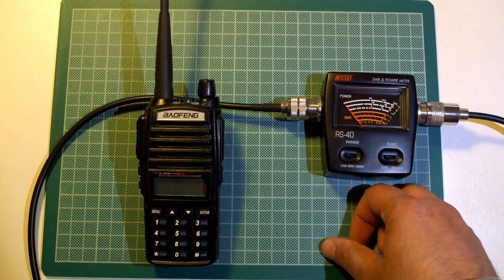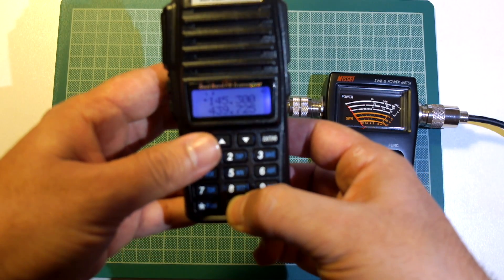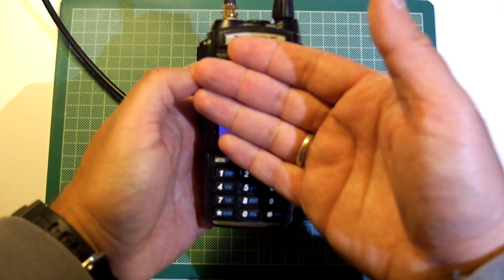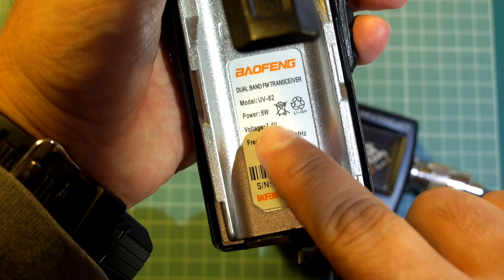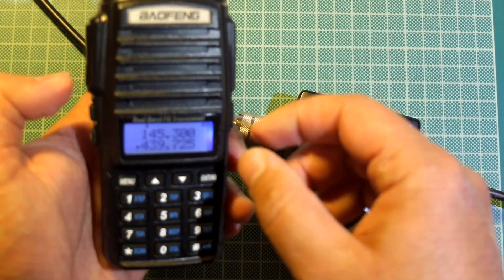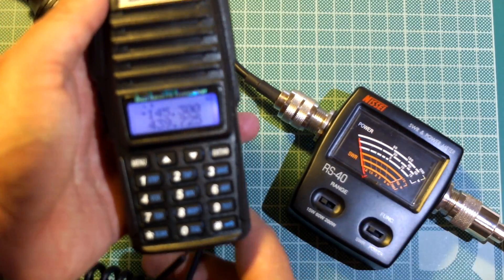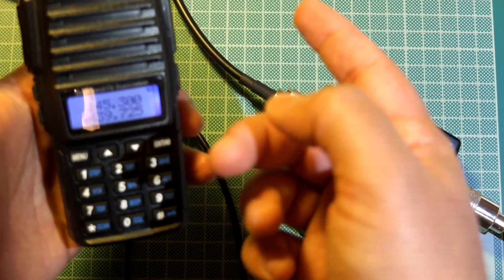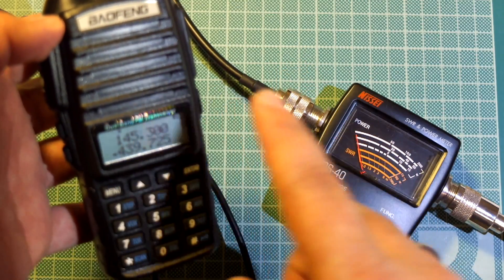Baofeng UV-82 8W Power Test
In this video I am doing a power test of the Baofeng UV-82 8W model. This is not the UV-82HP tri-power model. Does it hold up to its claim?